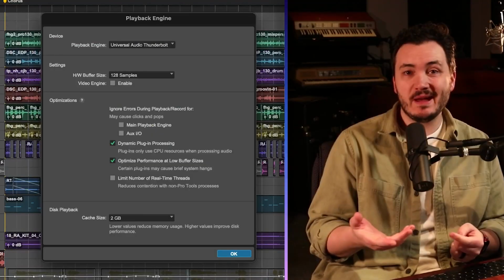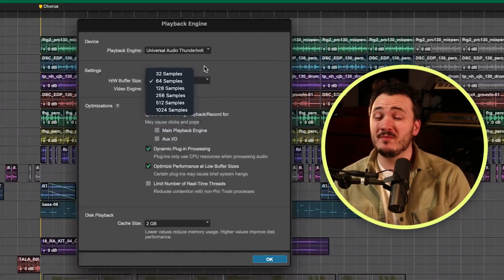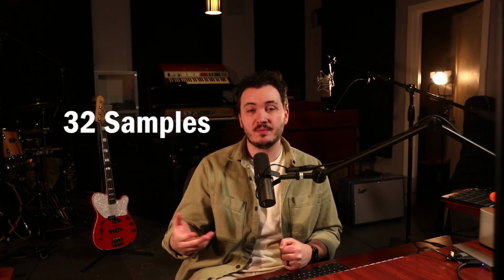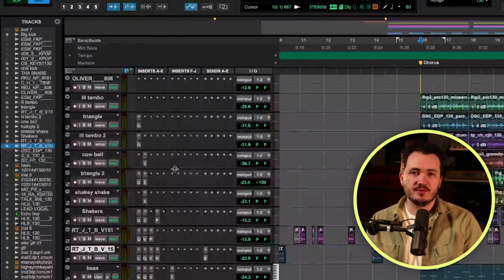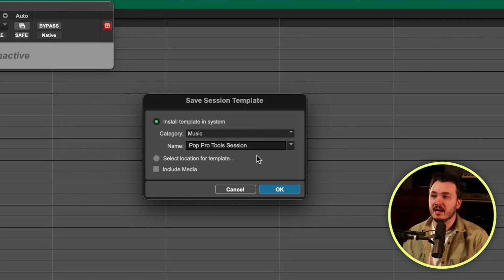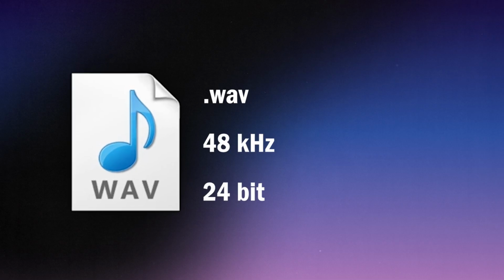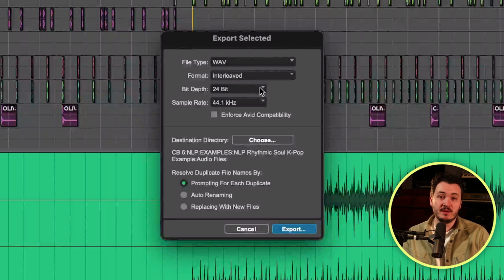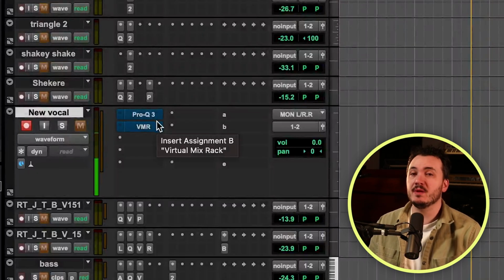The Top Pro Tools Settings You Need To Know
💰Land more sync deals by pitching with pre-written, success-backed, copy-and-paste pitch emails from The Music Industry Pitch Kit:

📈 Run your business like a pro with the Full-time Producer Business Kit Notion Template

00:00 Introduction
00:31 Playback Engine Optimization
03:54 Session Templates
04:47 Deactivate Plugins Shortcut
05:51 Export Tracks The Right Way
08:42 Low Latency Monitoring